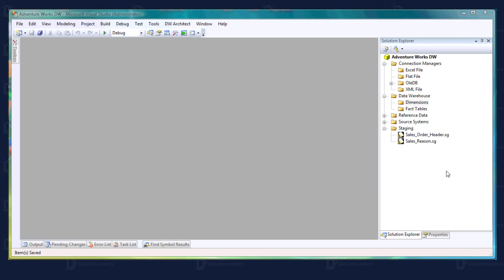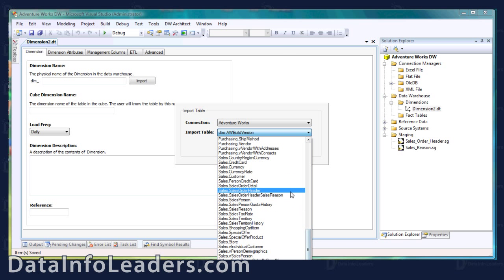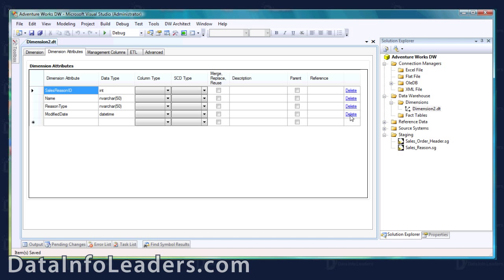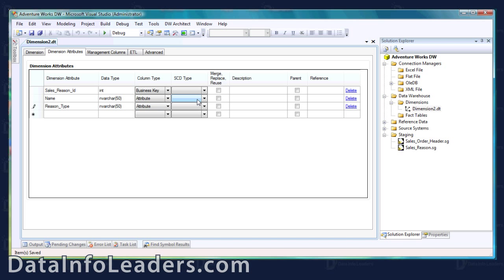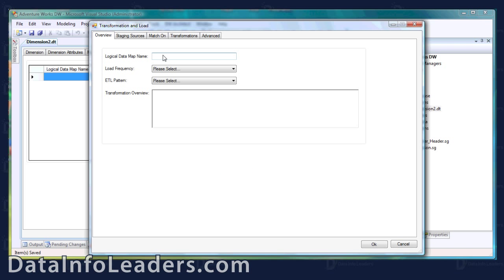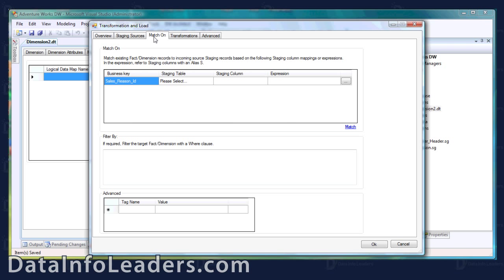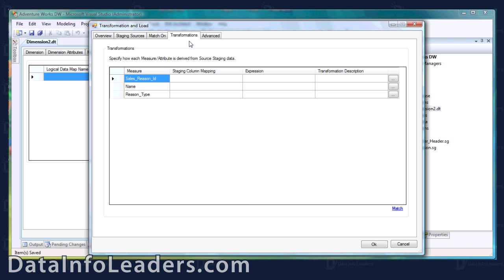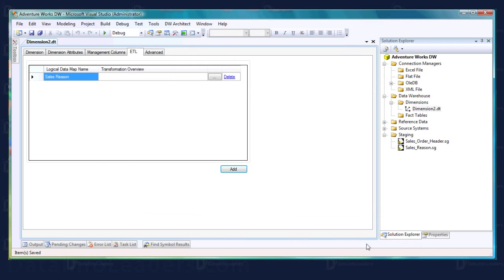Design Facts, Dimensions and Transformation/Load Processes - DW Architect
Demonstration of designing Facts and Dimensions for your Data Warehouse using DW Architect.